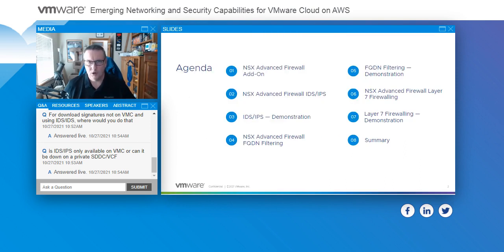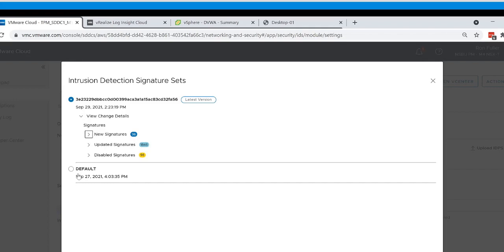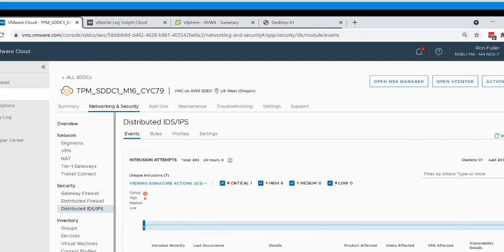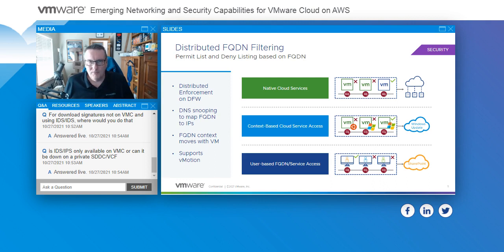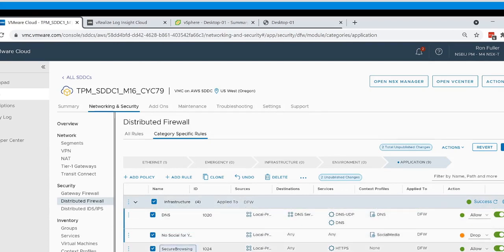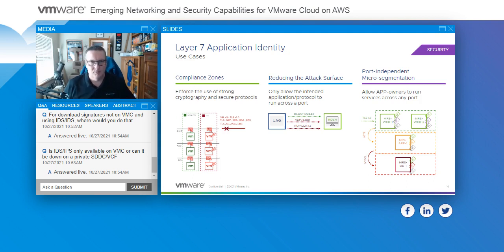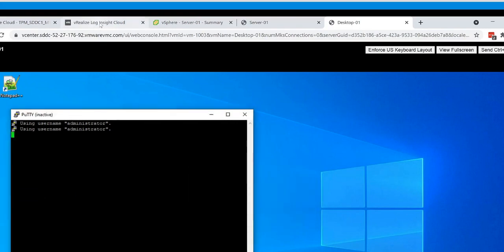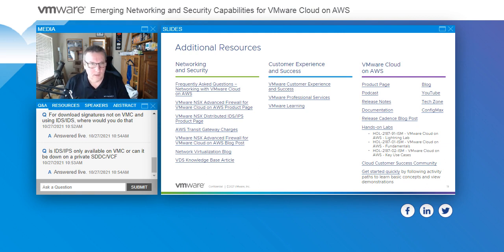Emerging Networking and Security Capabilities for VMware Cloud on AWS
Using VMware Cloud on AWS effectively with Networking and Security provides a robust cloud solution to help you migrate workloads off premises and run them securely in the cloud. But more capabilities for Networking and Security for VMware Cloud on AWS are here – join us to hear about them directly from an expert. Delve into the latest innovations in Network and Security in VMware Cloud on AWS. Hear an overview of powerful, new features like Transit Connect enhancements, Advanced Firewall functionality and operational tools like Traceflow. Learn use cases and considerations for the newest features, and watch demonstrations of each feature to see the capabilities in action.